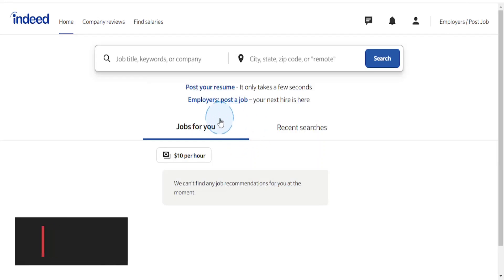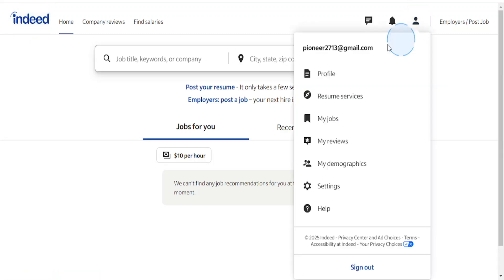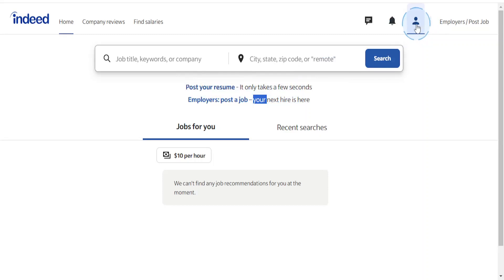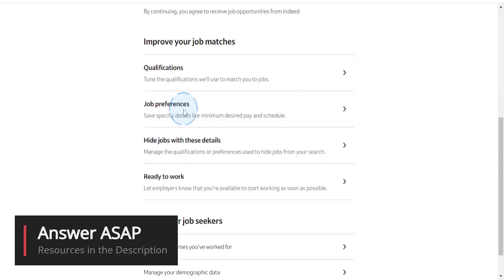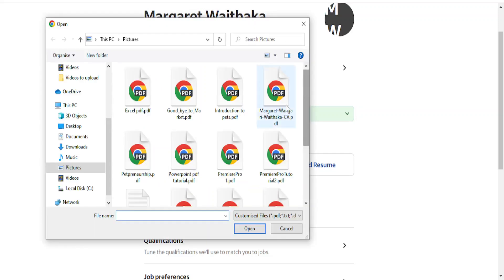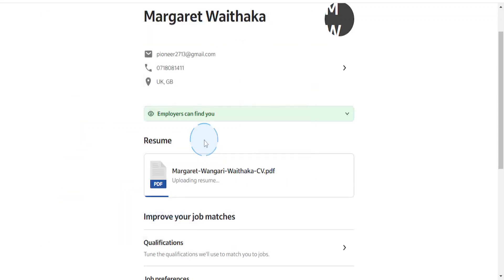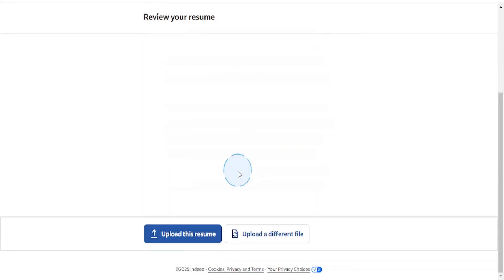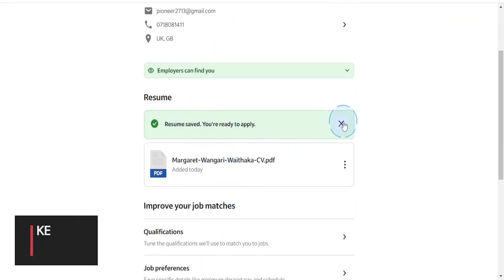How to Upload Your CV on Indeed (Step by Step)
Learn how to upload your CV on Indeed step by step in this helpful video tutorial. Increase your job search success by optimizing your Indeed profile with your resume!